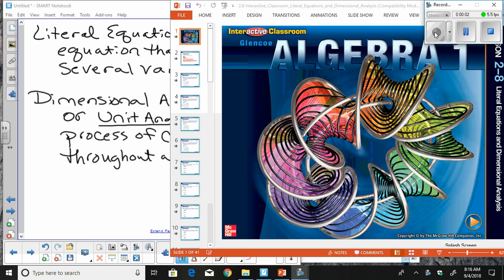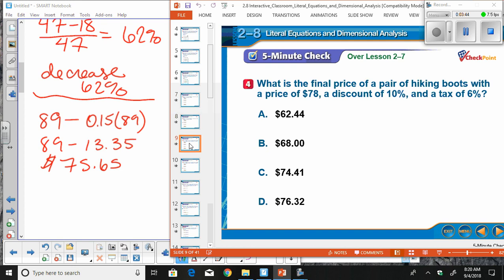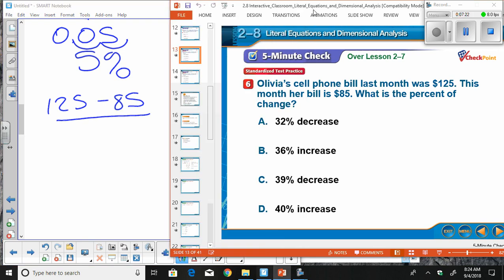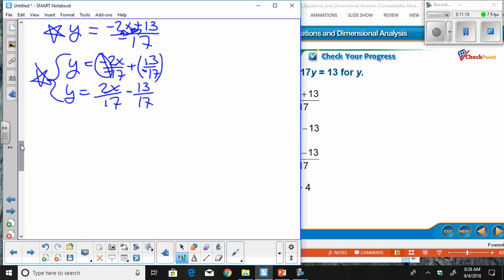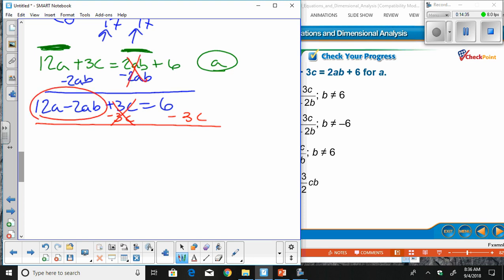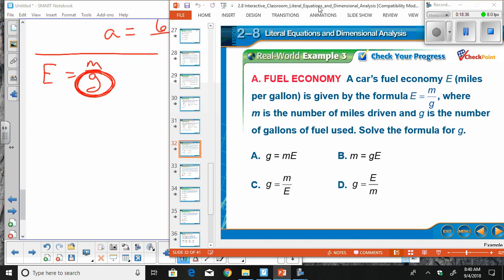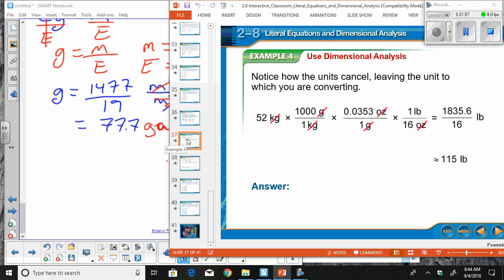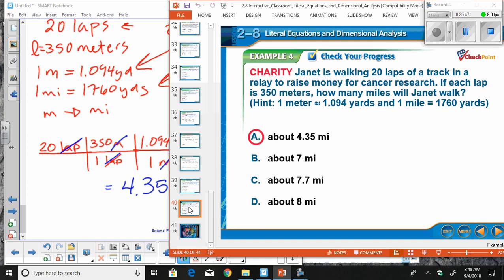2 8 Literal Equations and Dimensional Analysis